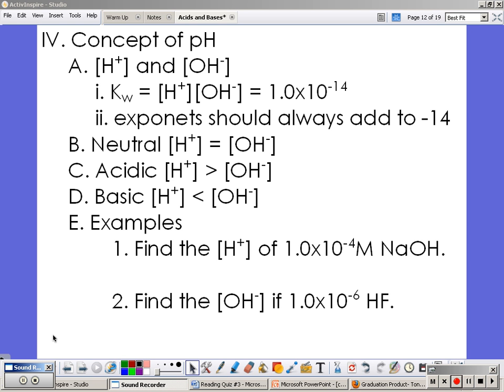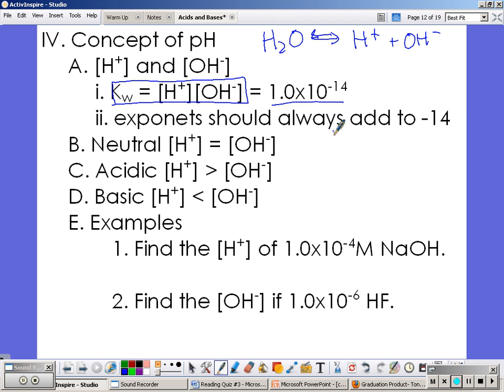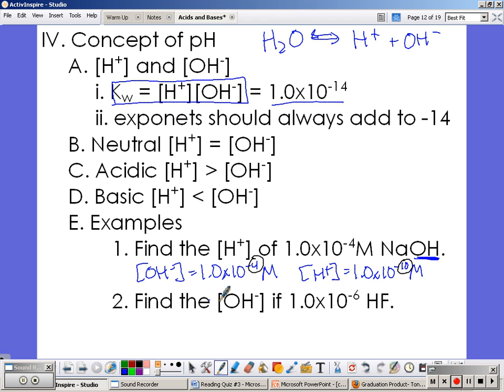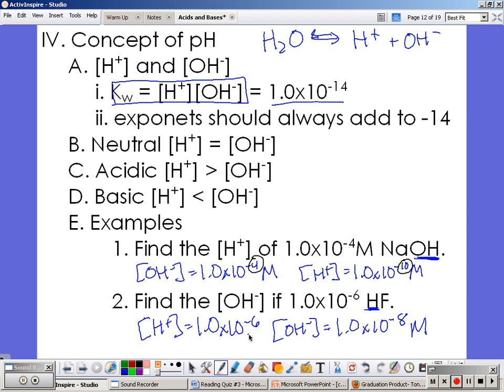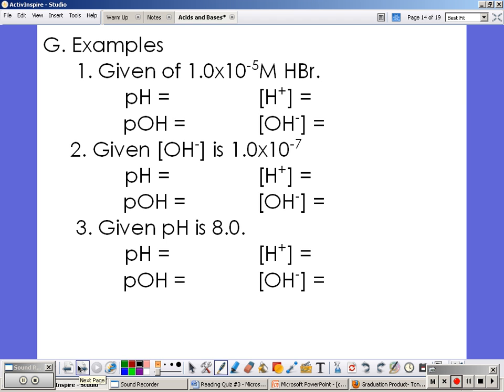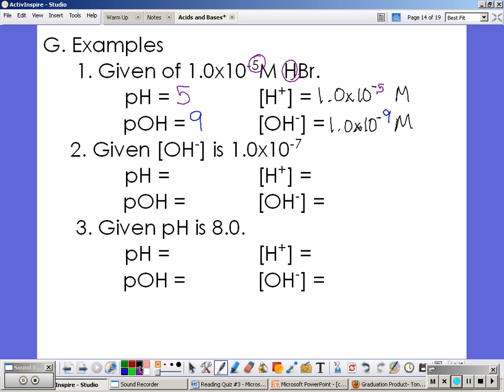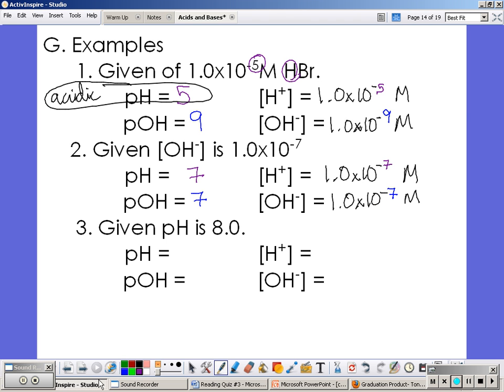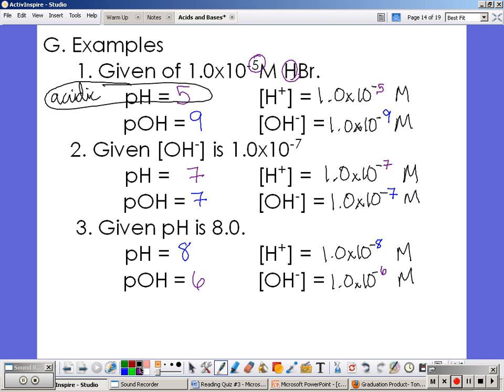Chem pH and pOH